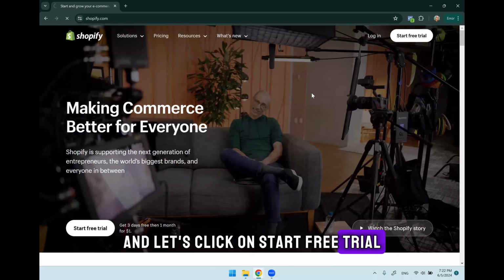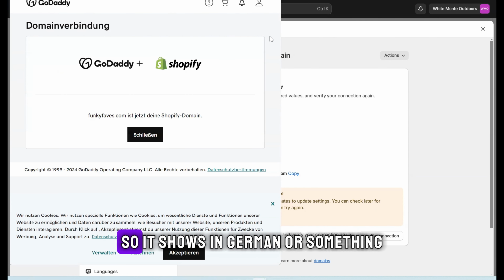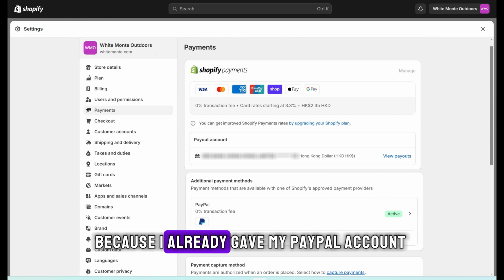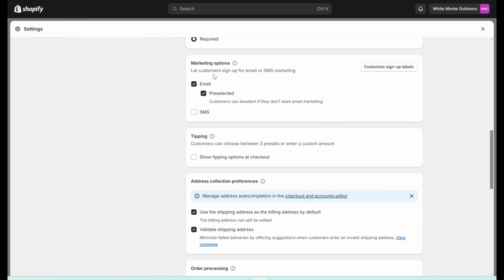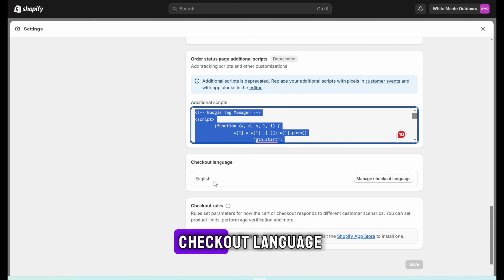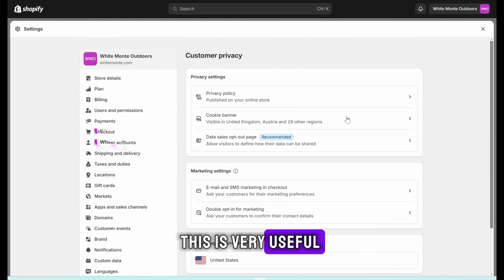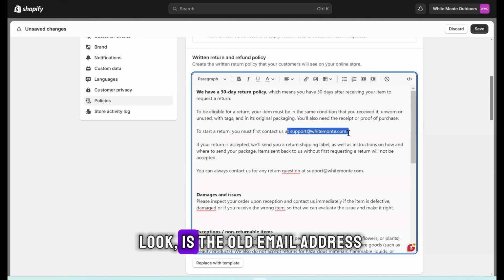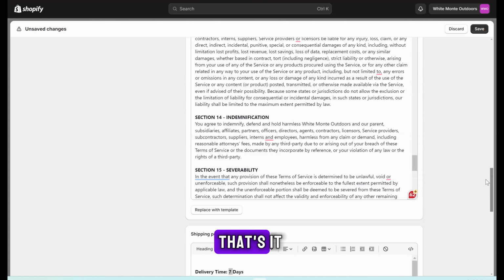Create Your First Shopify Store in 15 Minutes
Video editor I use (CapCut). Use this link and get 7 days of free pro features!

Cheers! and remember:
Dream Big, Work Hard, and NEVER Give Up!